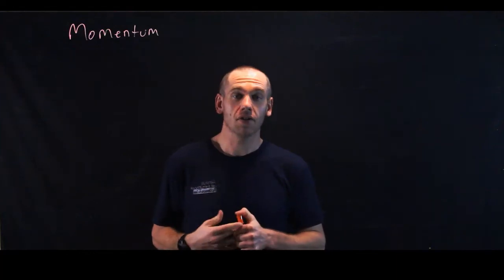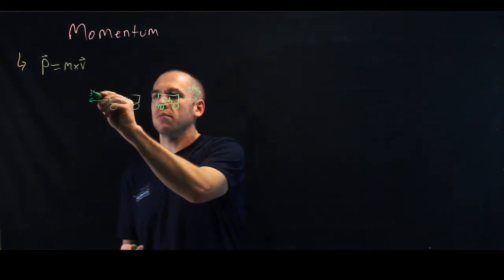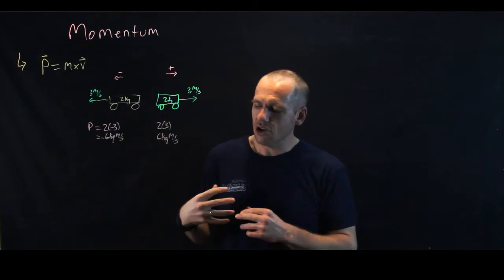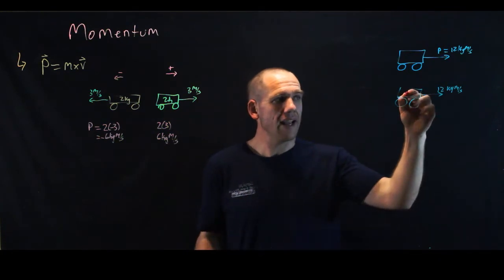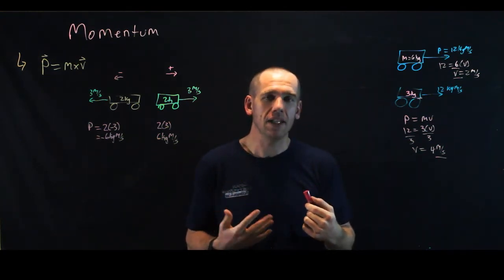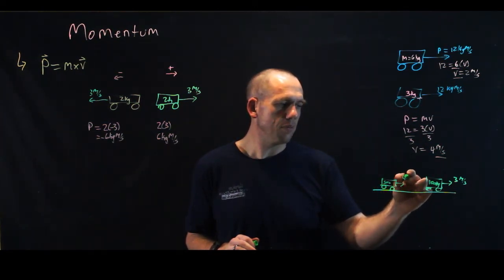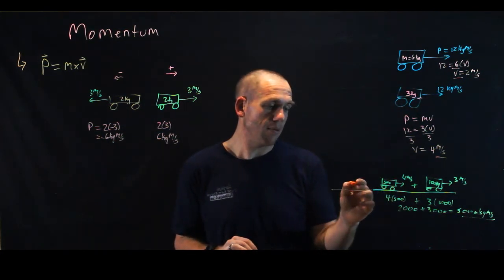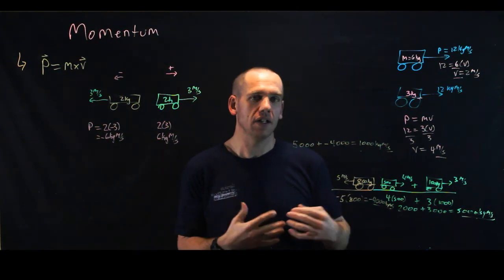Momentum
Introduction to momentum